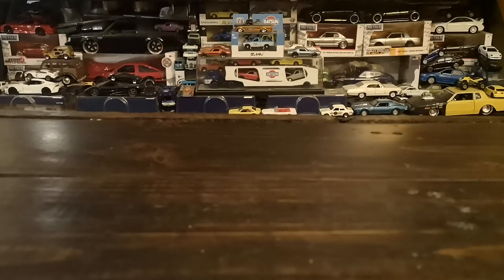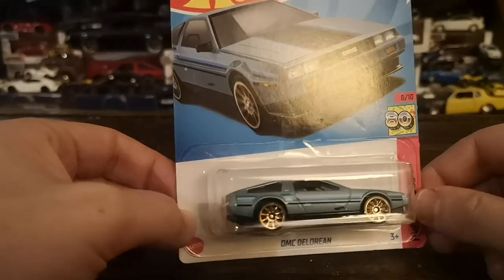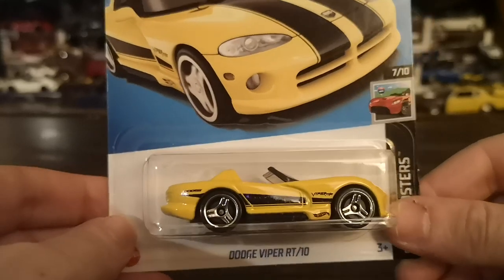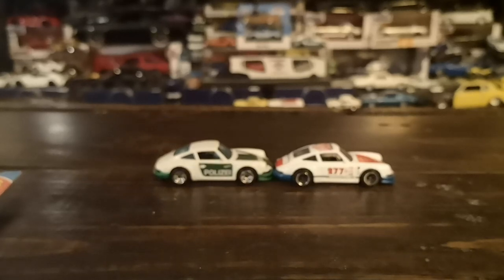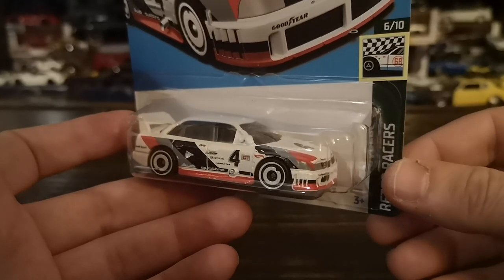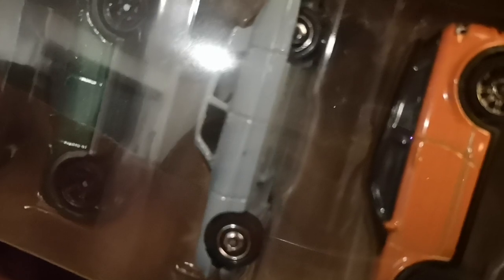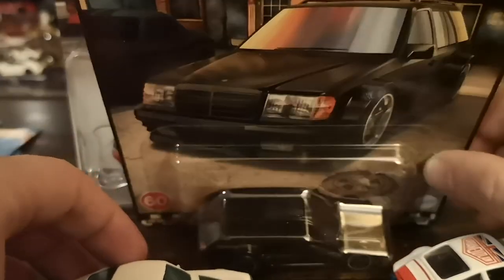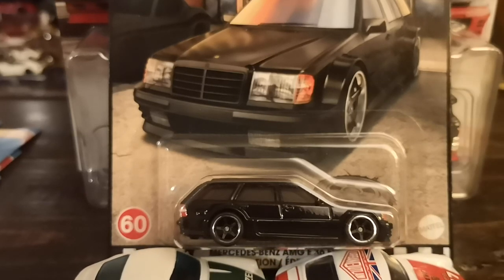Recent diecast finds & trades + freeitfriday cracks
Hello everyone welcome to the channel, today we're going to check out some recent Hot Wheels premiums & mainlines as well as cracking a few open, and we'll check out a Matchbox 5-pack too.